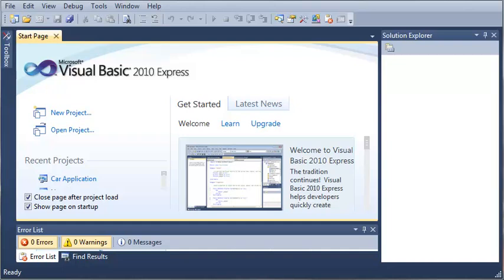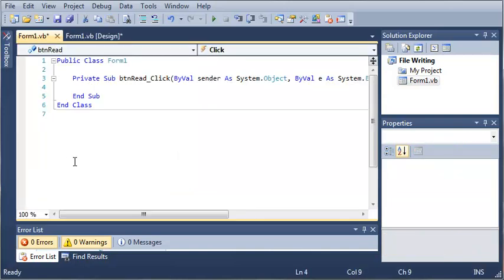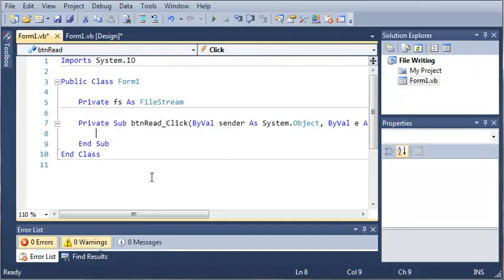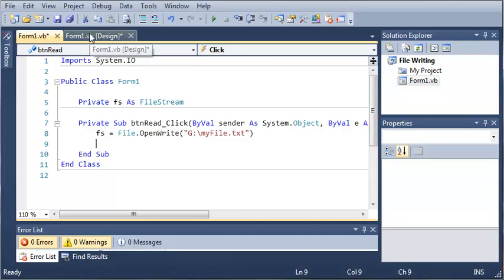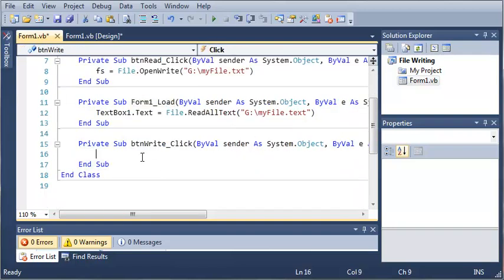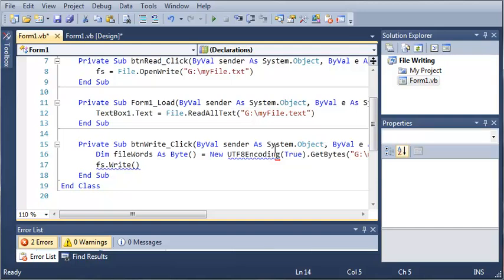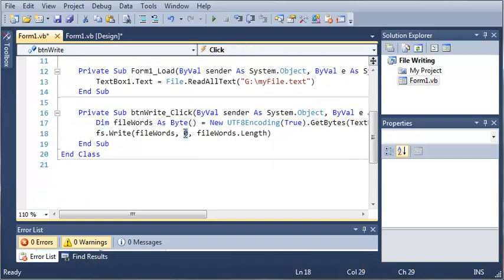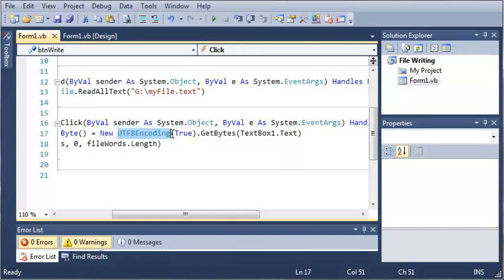Visual Basic Tutorial - 126 - More On FileStreams